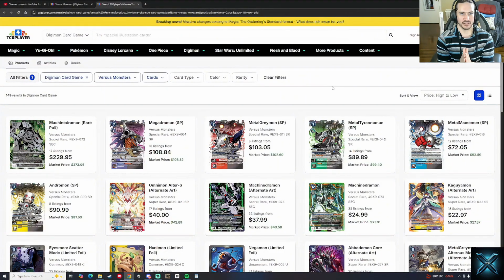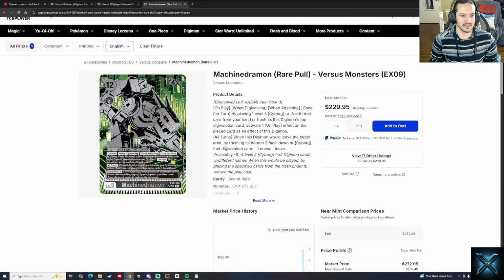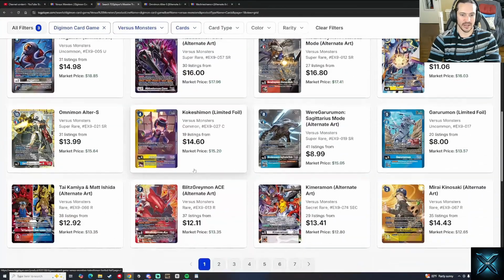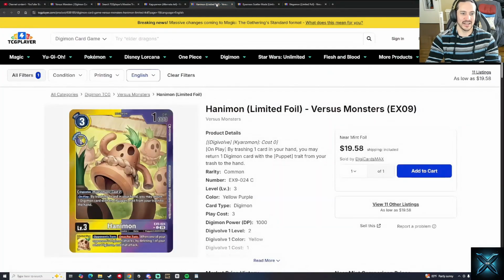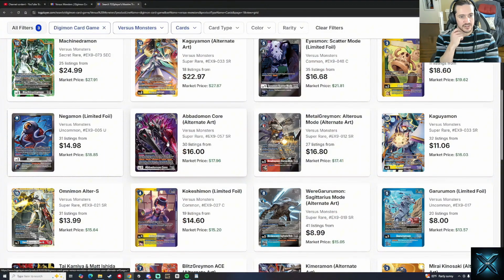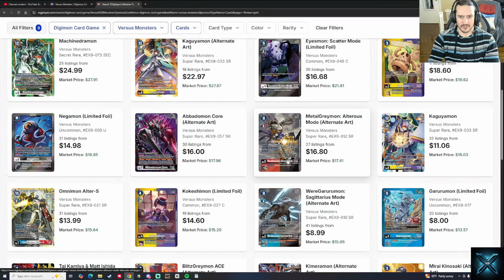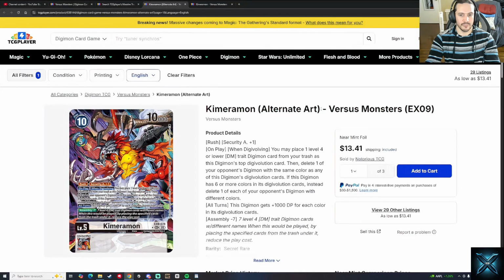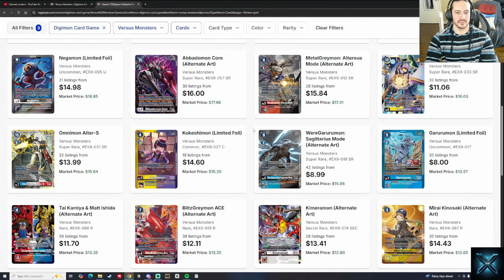Digimon TCG Market Watch - EX09 Versus Monsters Review Top Cards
Join me as I go over some of the newest cards that will be in the newest digimon trading card game set, EX09 Versus Monsters!
I am going over the most expensive cards currently in the set and giving you my opinions of which ones may be good buys!
This video is recorded on 7/1/2025
Released on 7/2/2025
Prices may vary.